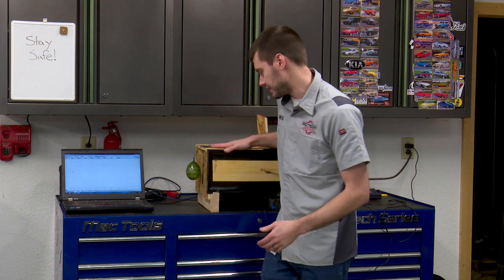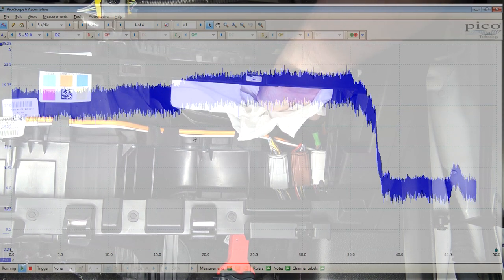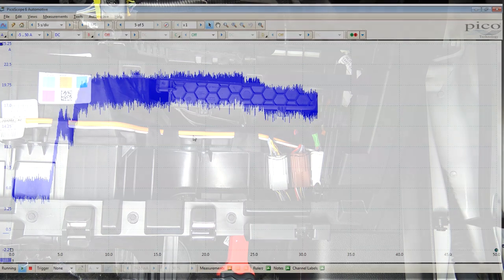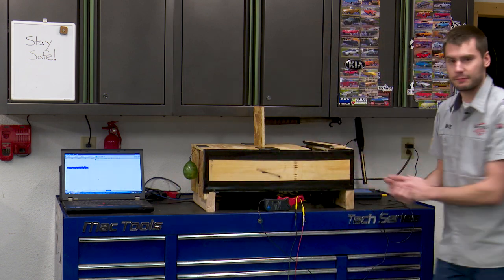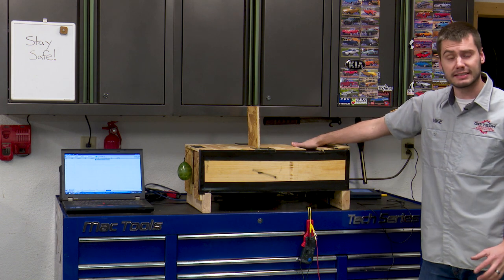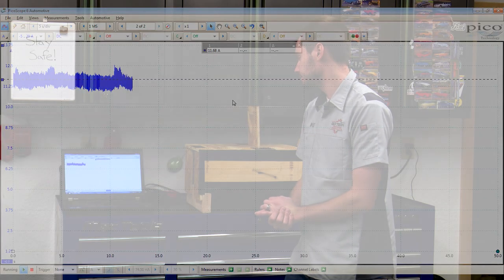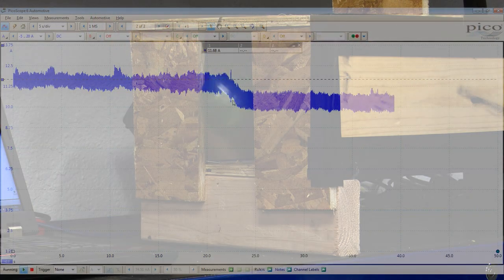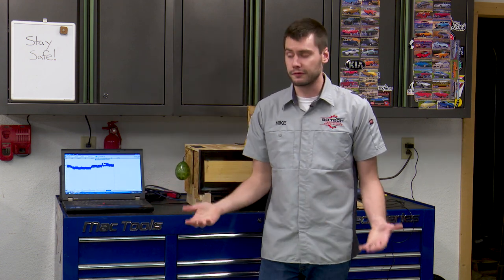Blower Fan/Motor Current Does What!? Correcting A Statement I Made - Includes PROOF!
In this video, we show you what really happens when you restrict airflow to the blower fan/motor.